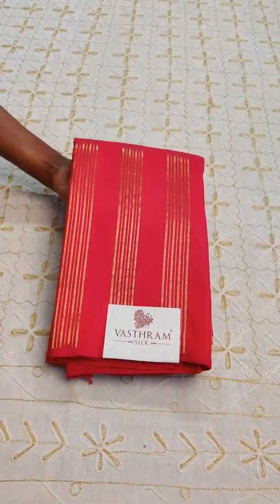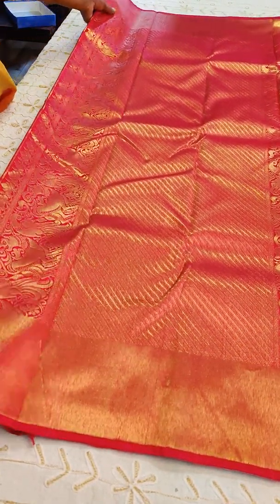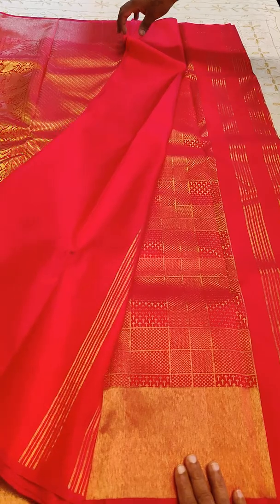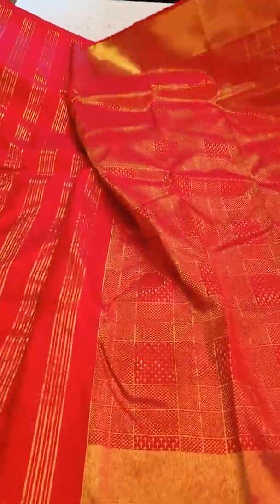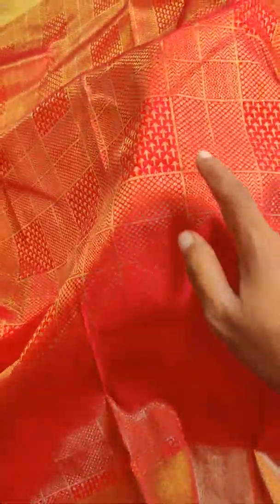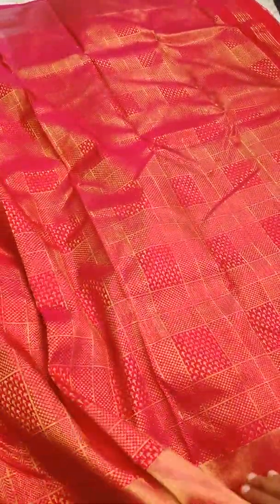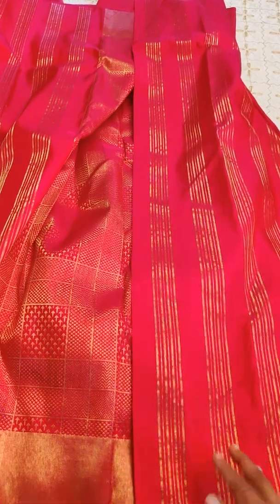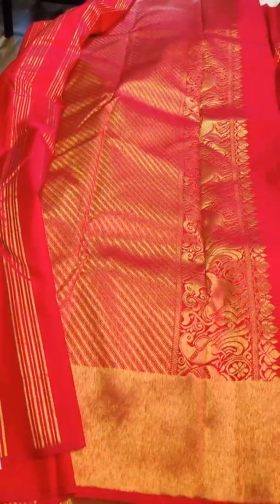pure kanchivaram silk saree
we have beautiful saree collections